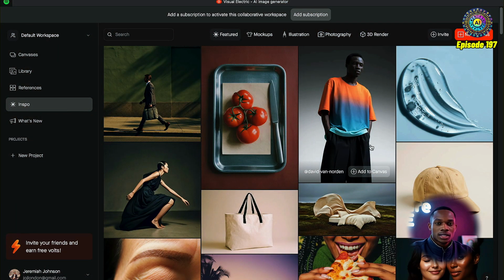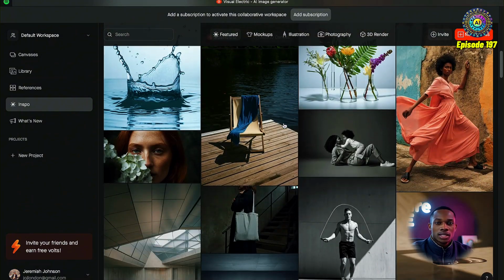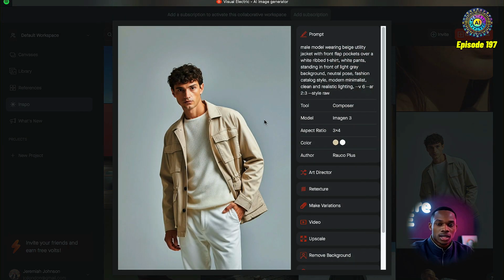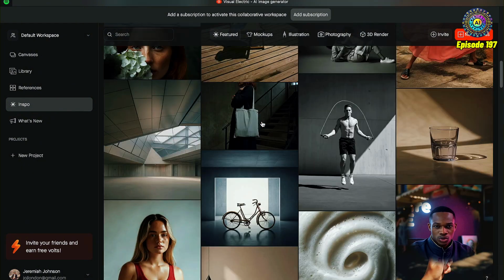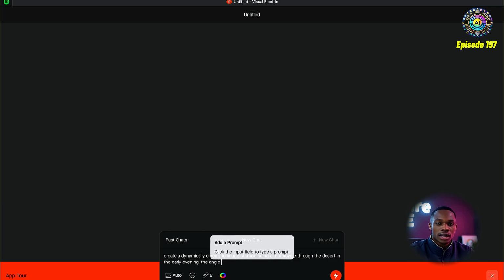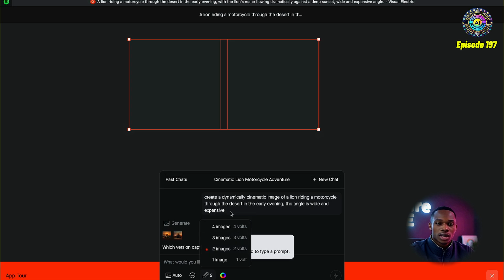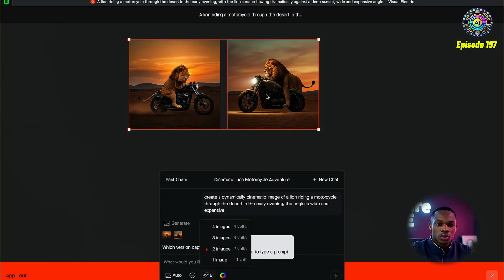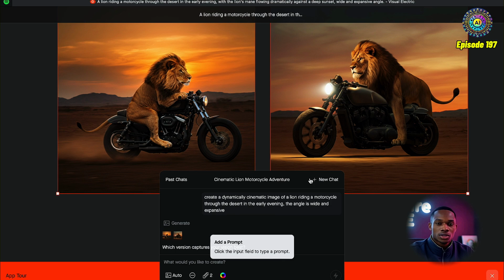Visual Electric Tutorial Make Realistic AI Art Easily ⚡️ EP #197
Today, I’m testing out Visual Electric — an AI-powered image generation platform that turns your prompts into cinematic, surreal, and photorealistic artworks.

In this video, I’ll walk you through the platform’s interface, where you can browse community-generated images, see prompt details, and even upscale or animate your creations. Then, I’ll generate my own test image using one of my favourite “stress-test” prompts: a lion riding a motorcycle through the desert at sunset.

The results? Surprisingly good, with a cinematic, wide-angle feel — though with some funny quirks like a lion’s tail blending into a motorcycle exhaust. Still, the overall image quality is strong, and Visual Electric offers a wide range of customization features, from aspect ratios to variations and even background motion.

If you’re interested in exploring AI art tools or need a platform for unique, surreal imagery, Visual Electric is definitely worth checking out. By the end of this video, you’ll see exactly how it works and what kind of results you can expect.

00:00 - Intro
00:15 - Walkthrough
02:07 - Perfecting Prompts
02:36 - Walkthrough